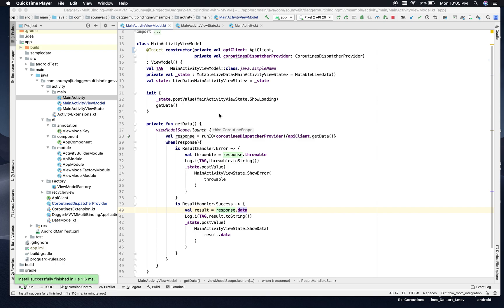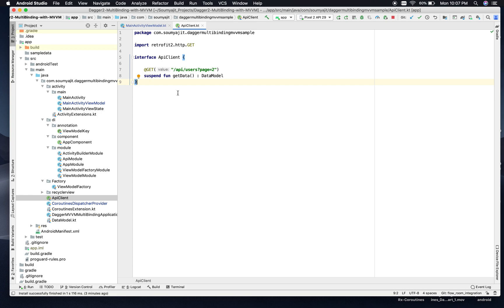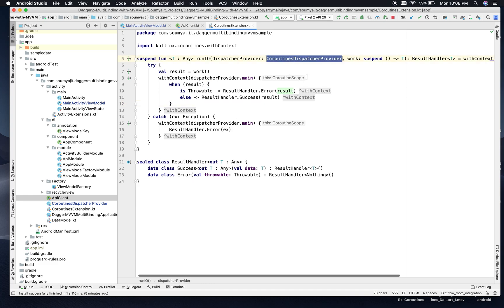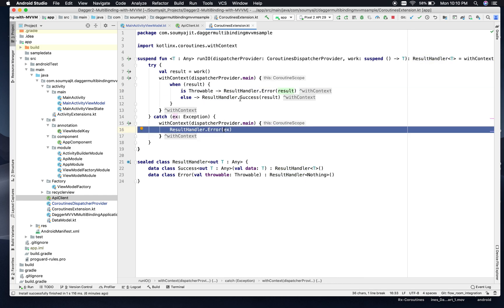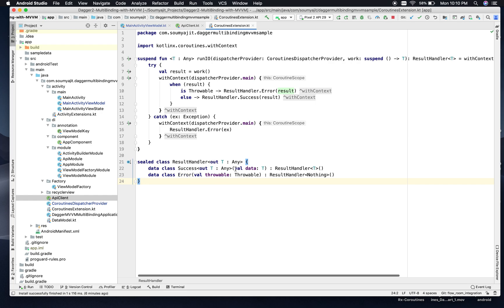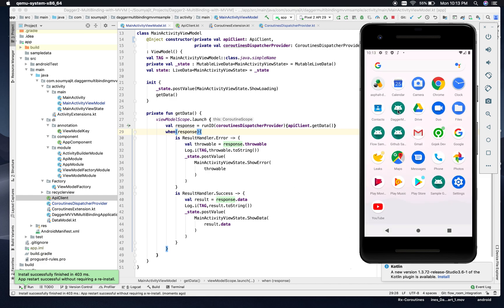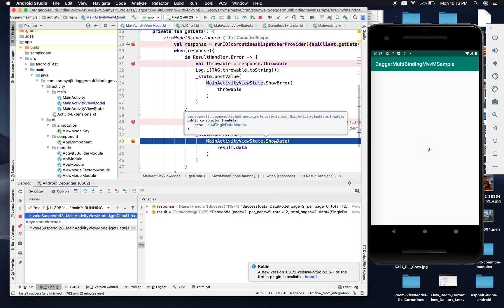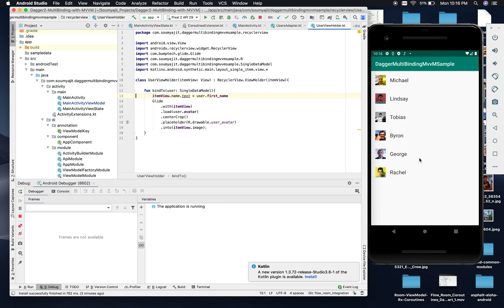Coroutines + Flow + Room Database + Retrofit + Dagger with Kotlin and MVVM - Part 2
Kotlin Coroutines, Flow, Room Database, Dagger Multibinding, Retrofit  and MVVM architecture together in one single app. Let us learn all bits and pieces of all these fundamentals gradually in parts.
In Part 2, let us discuss Coroutines and API call integration. We will also run the app for the first time.